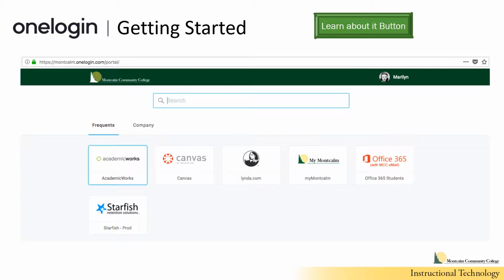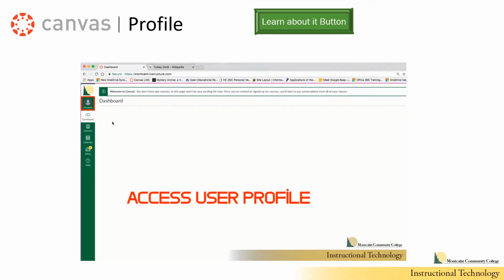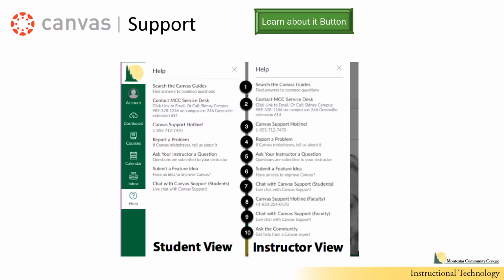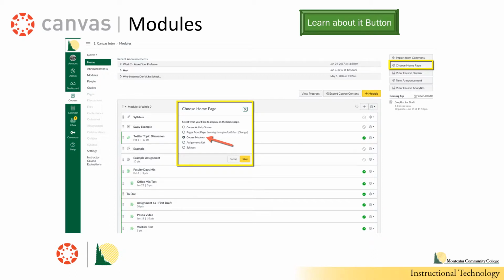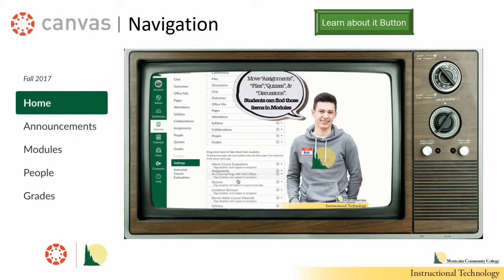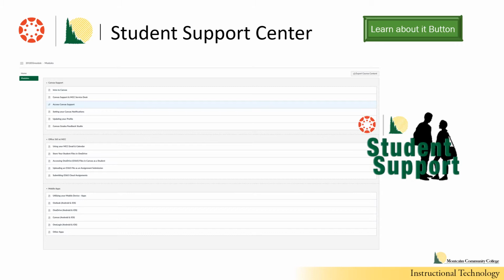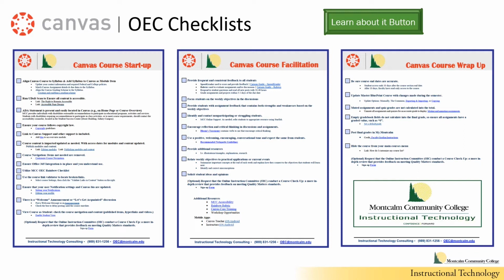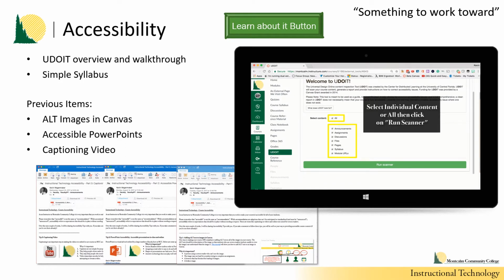FacultyDaysFALL18 adjunct version Autosaved